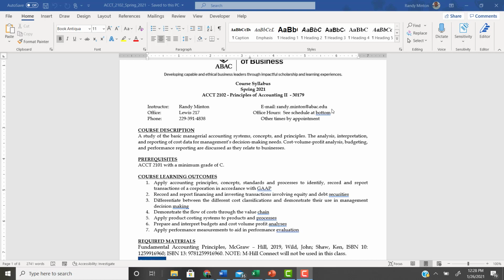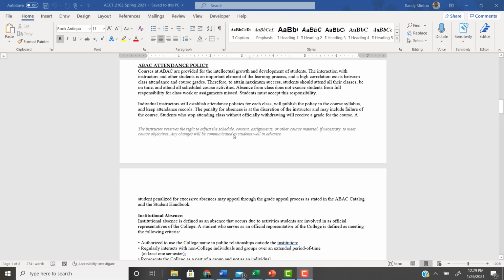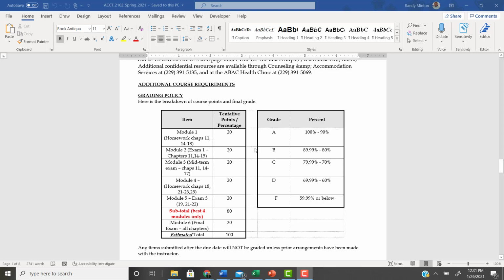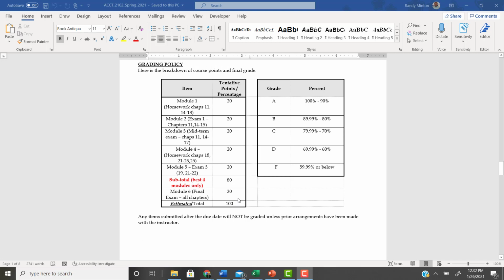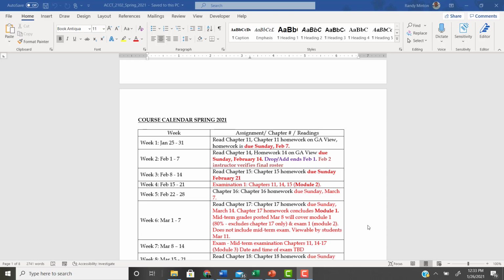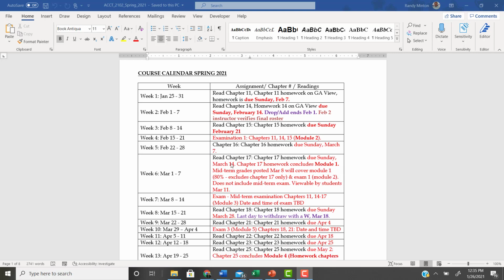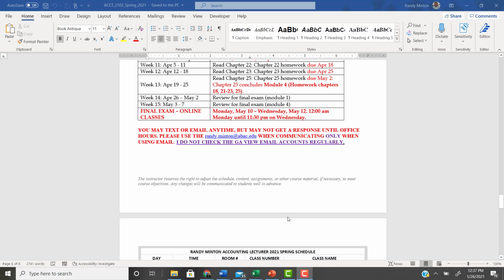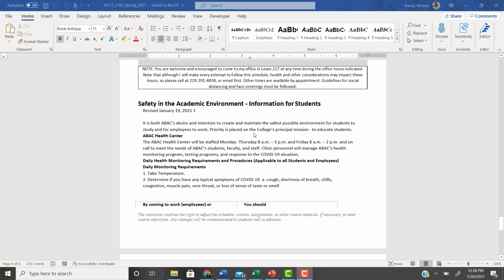2102 syllabus orientation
syllabus orientation